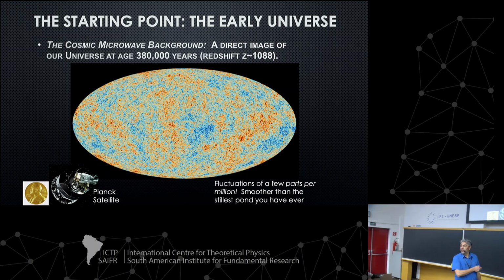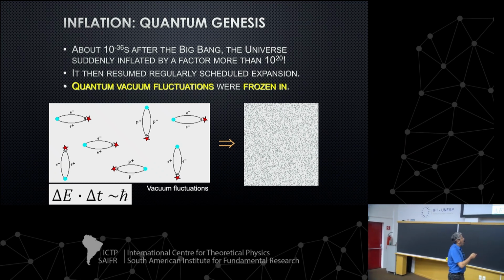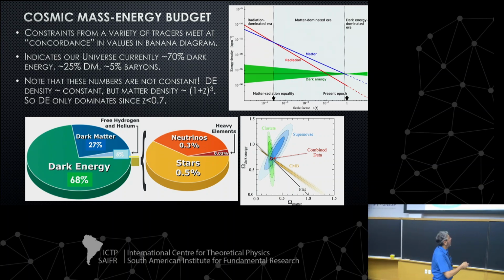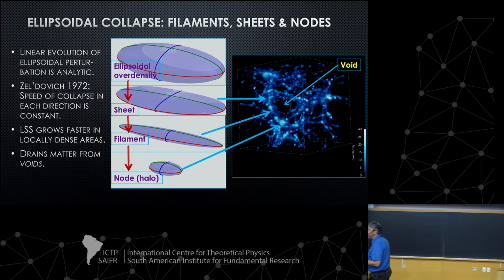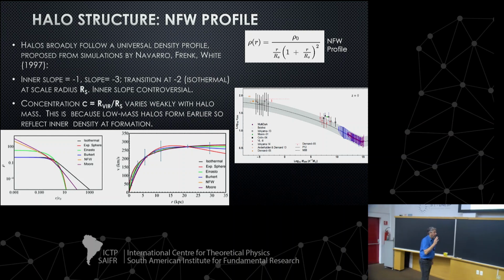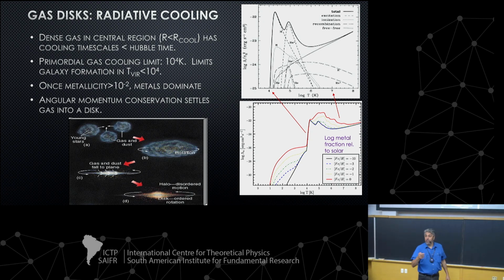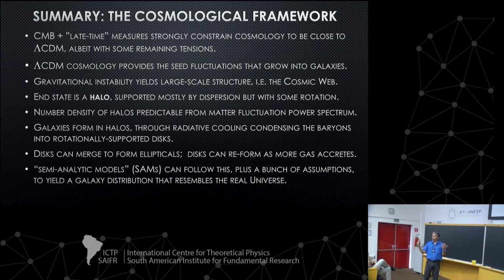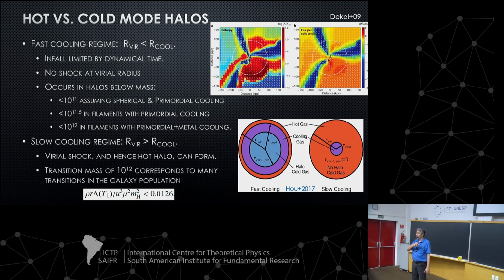Romeel Davé: Galaxy Formation in the Cosmic Ecosystem - Class 1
ICTP-SAIFR

Speaker:
Romeel Davé (U. of Edinburgh, UK): Galaxy Formation in the Cosmic Ecosystem